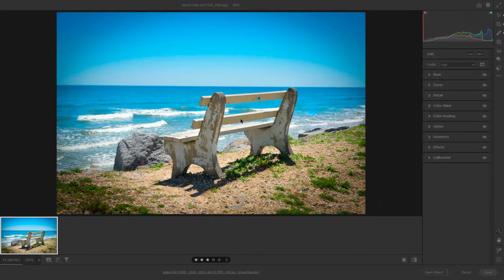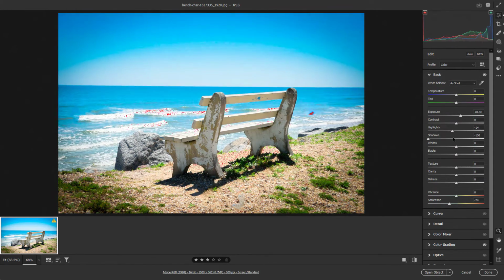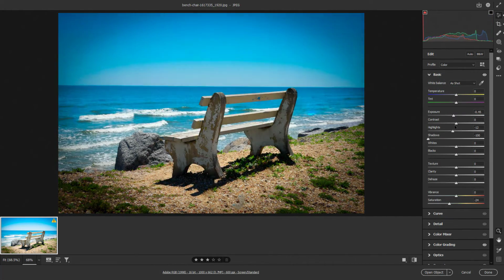Adobe Camera RAW - Lesson 54 - Shadow Clipping and Highlight Clipping Warning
In this tutorial, we will be discussing about Shadow Clipping and Highlight Clipping Warning in Adobe Camera RAW